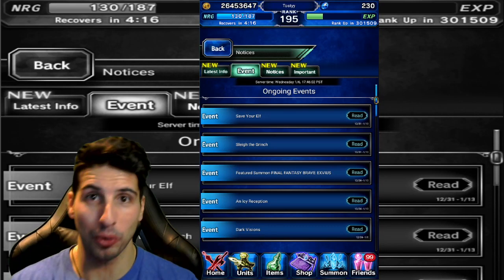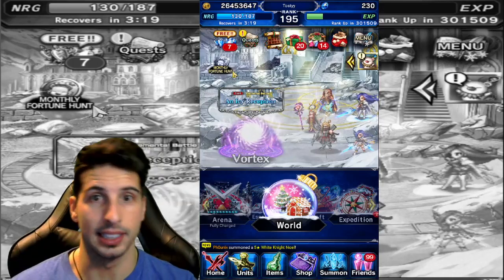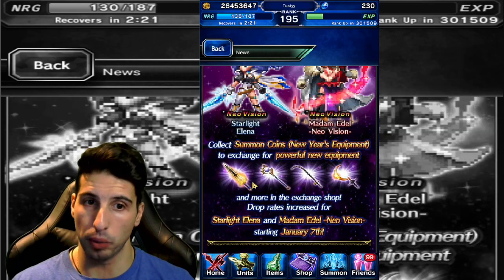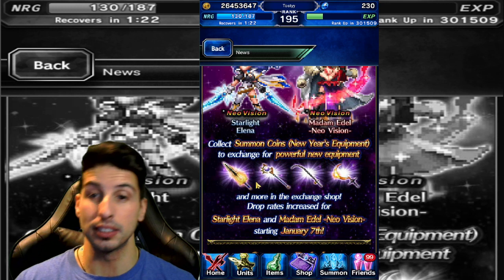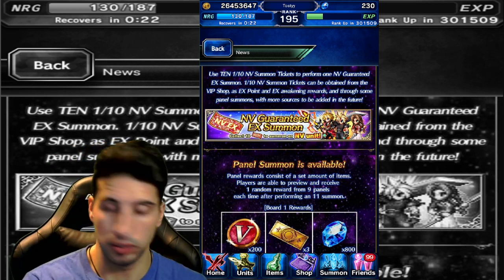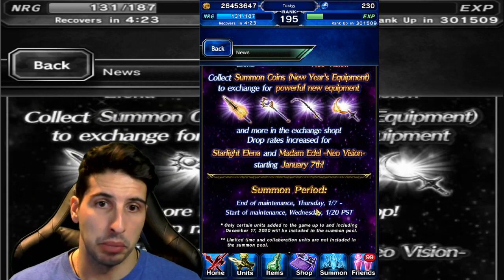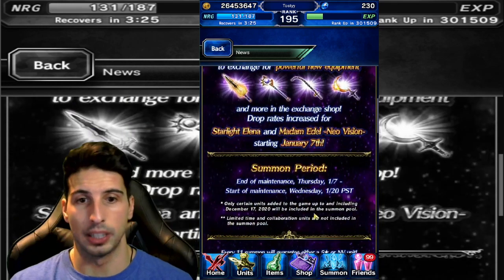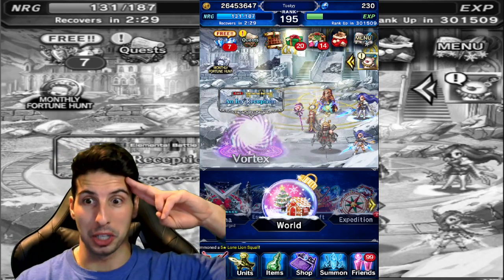Summon for Equipement ??? - FFBE - Final Fantasy Brave Exvius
New banner that will feature Neo Vision Starlight Elena and Neo Vision Awakening for Madam Edel.
With this new banner, you will get coins that you will be able to use to summon for new weapons.